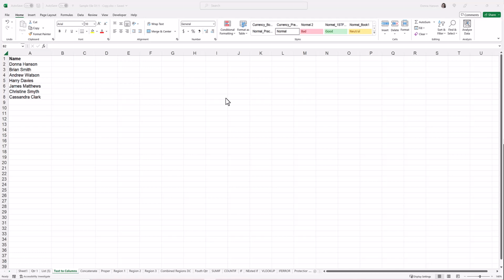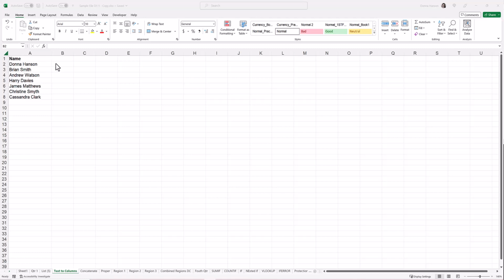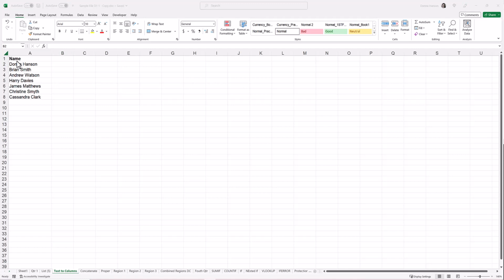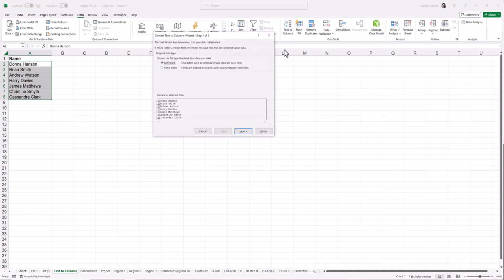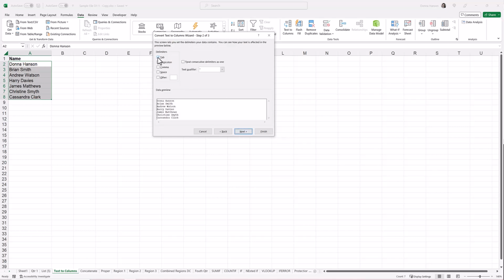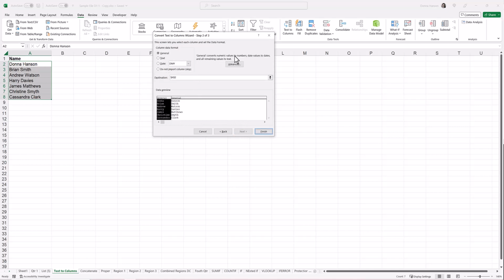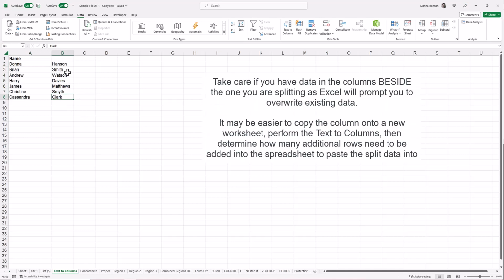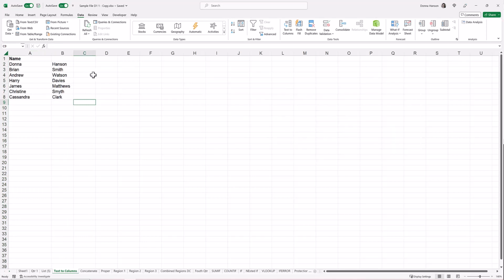How to Split Data in One Column in Excel into Multiple Columns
When data is exported from one application into excel, there are times where you might have data in one column, and you really need to separate it into multiple columns.

So in this case, we've just got a first name and a last name, and we can't sort or filter by first name or last name, because the two items first and last name are both in the same cell.

Rather than have to retype anything or create, any sort of complicated formulas, we can leverage the power of excel to use a feature called Text to Columns.

In this video, you can view the step-by-step process of how this works.

2. Explore my online short courses
3. Enquire about a presentation or training session for your team: Book a Discovery call